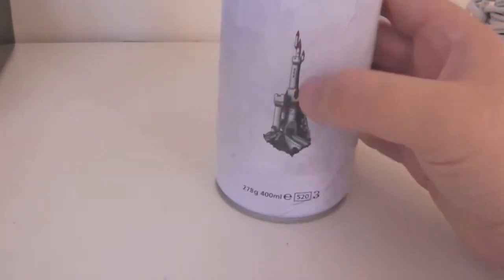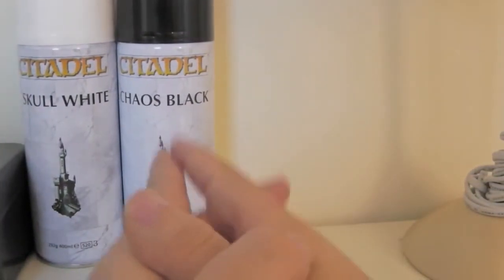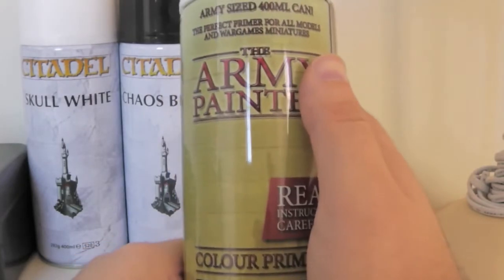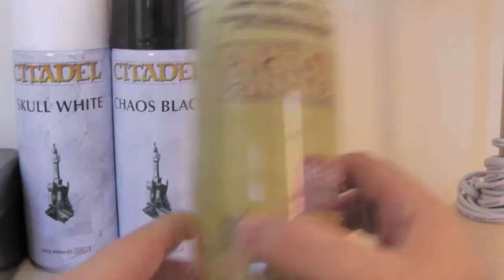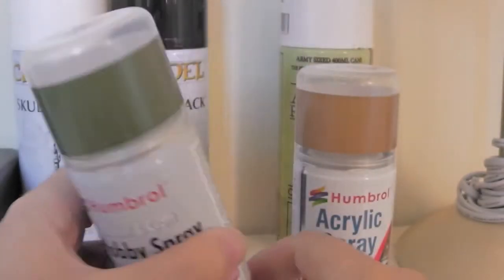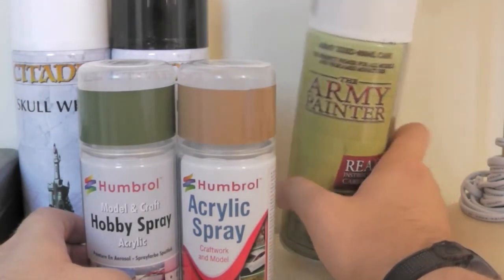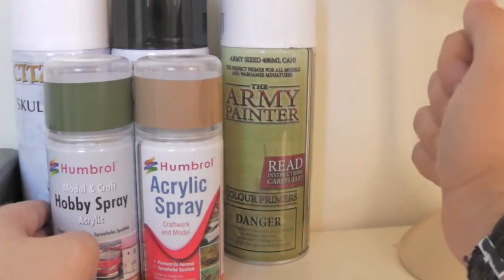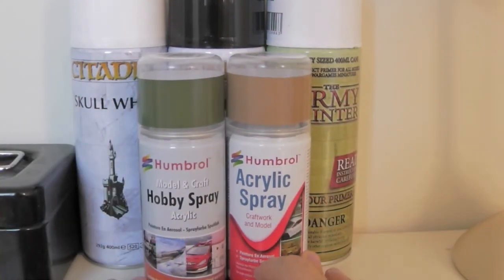Spray primer talk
What spray primers I use and for what :)